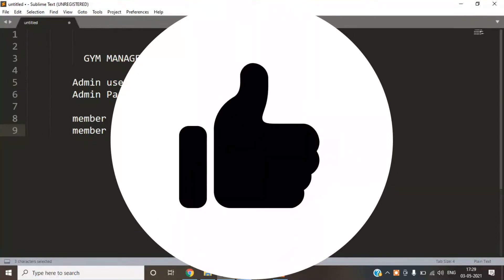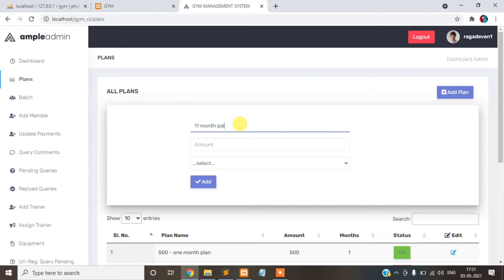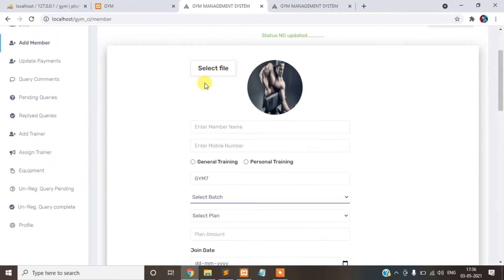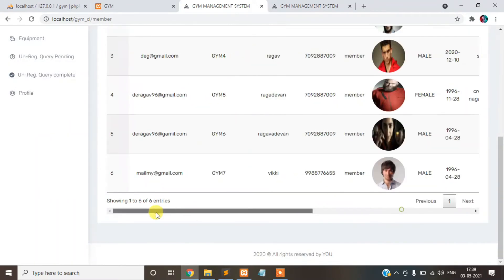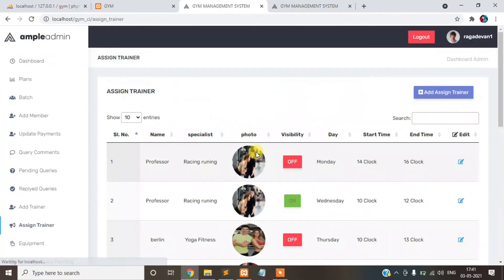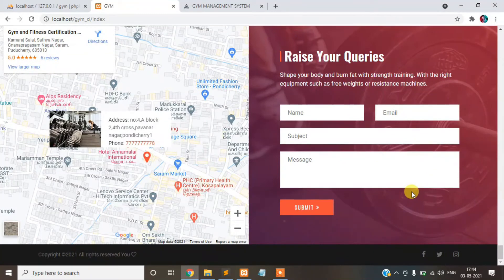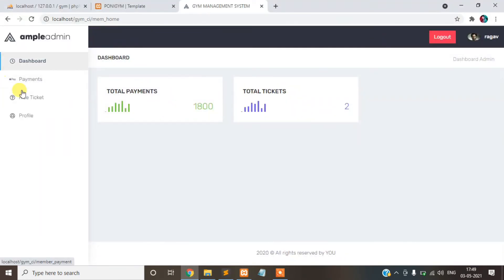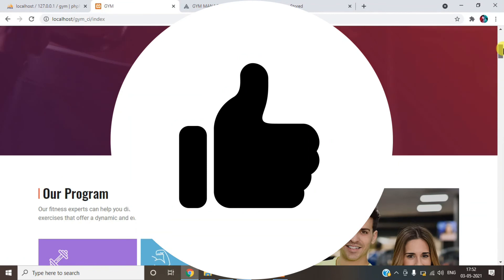GYM Management System using PHP MYSQL source code | free installation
Source code cost -   Rs.500 ,  dollar -  8 USD  ,    EURO - 8 EURO
Source code and documentation cost -   Rs.1000 ,  dollar -  20 USD  ,    EURO - 20 EURO
if you want payment integration in this site also doing. if any other project you want develop in short time.
College projects websites available.